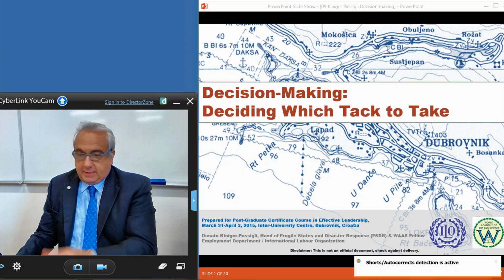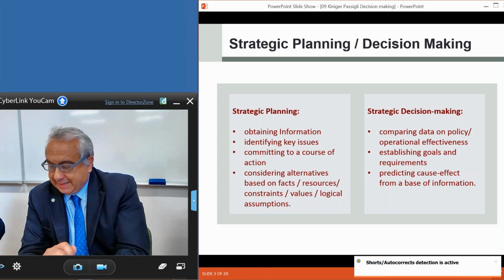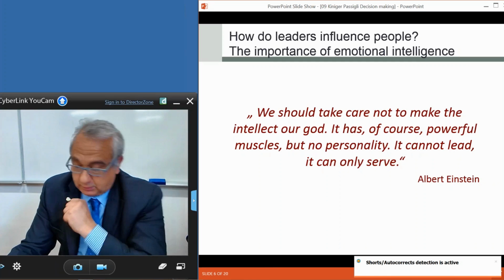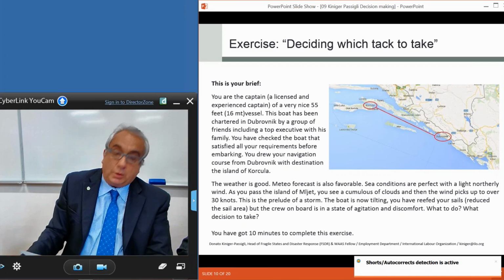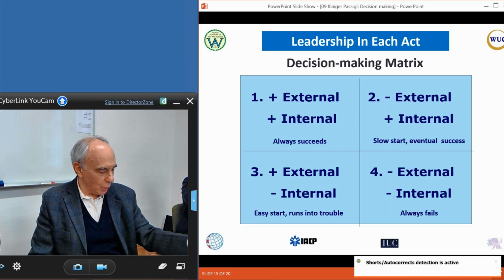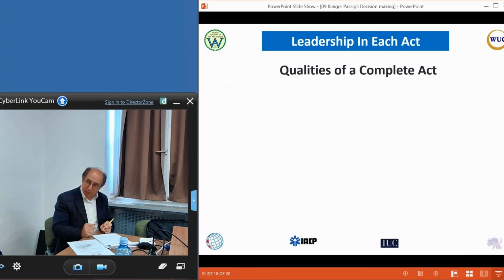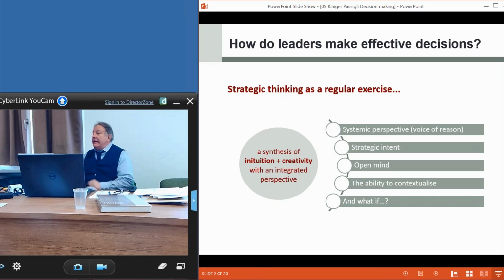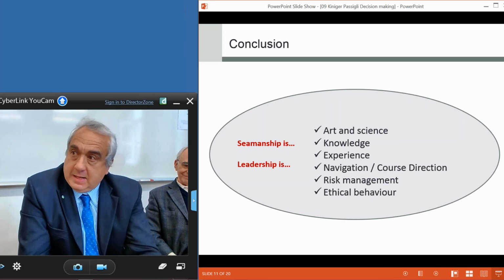Donato Kiniger-Passigli_Essence of Effective Leadership_Decision Making